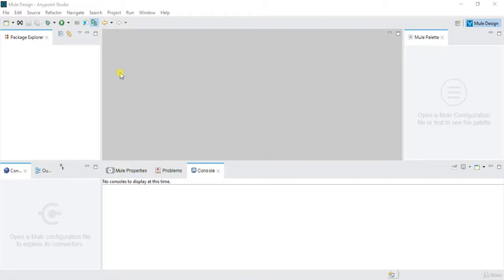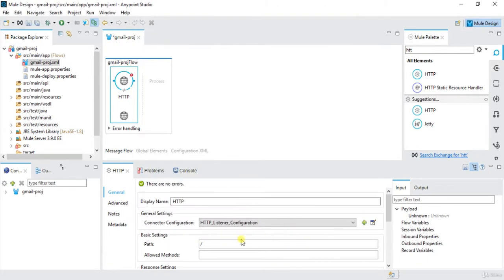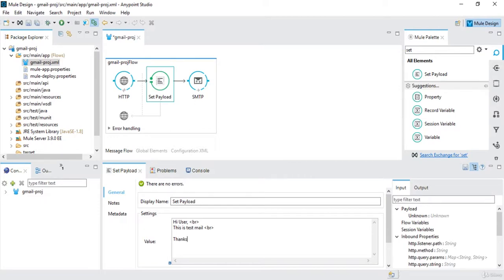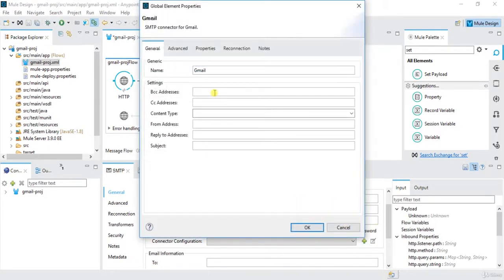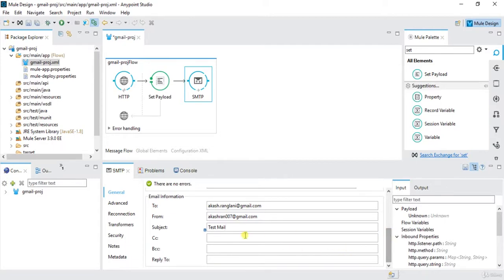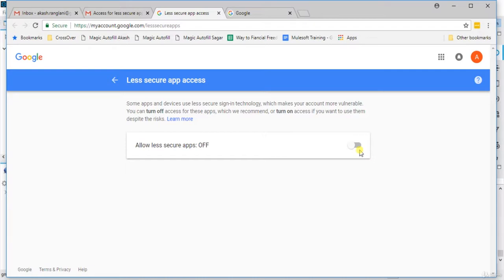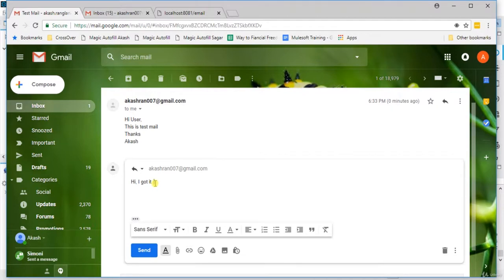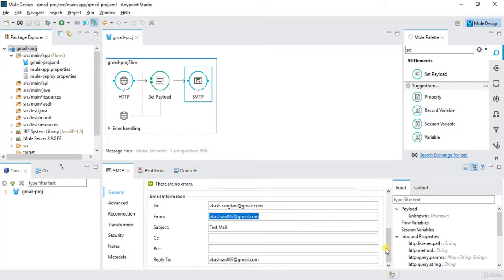3 SMTP Connector